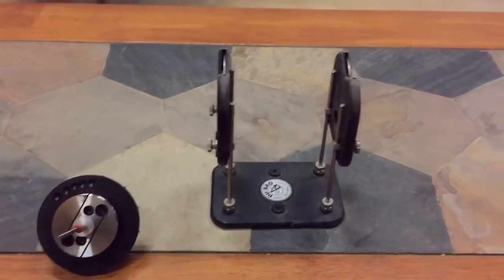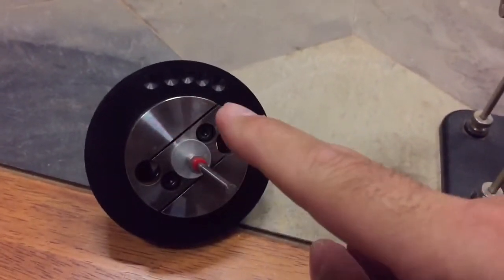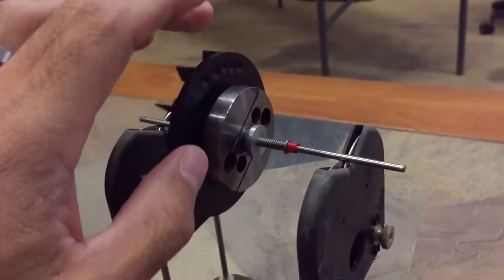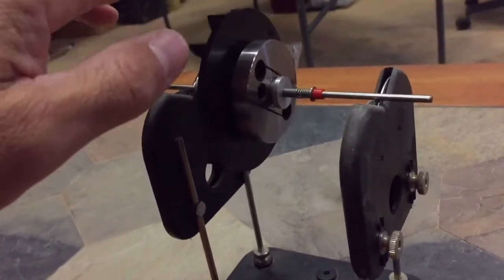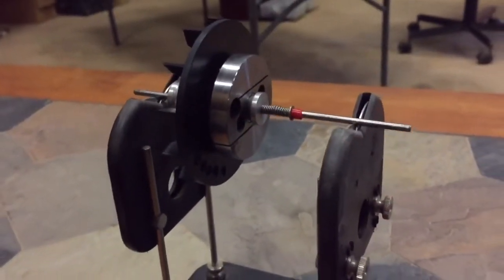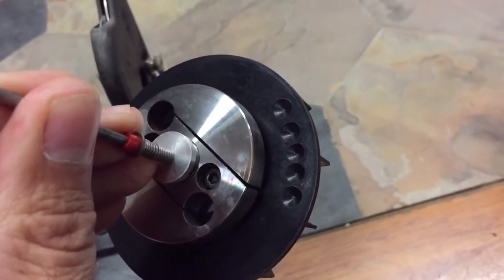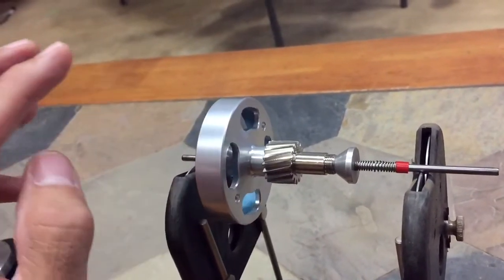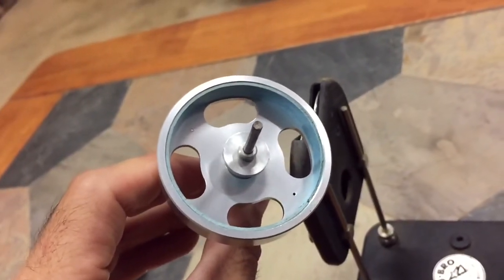Balancing 101 - Nitro Engine Components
Balancing assemblies - Clutch Bell, Clutch and Fan Hub